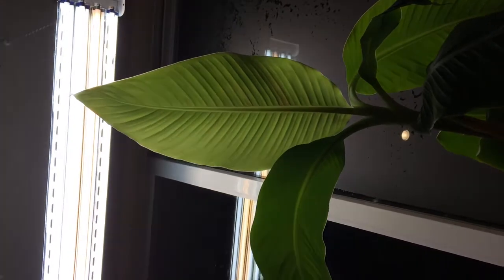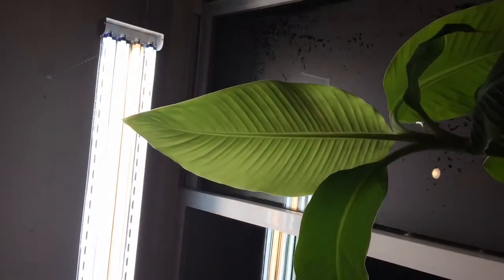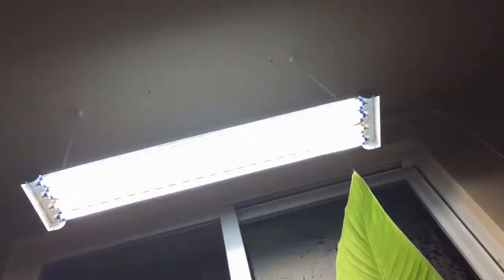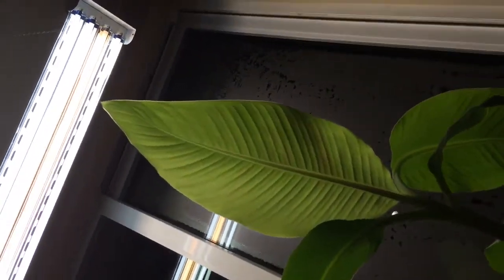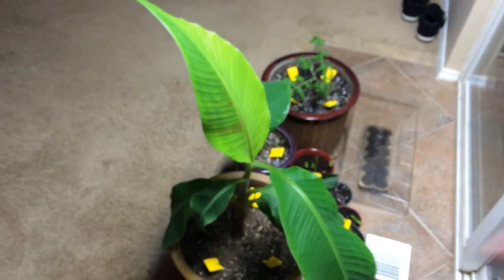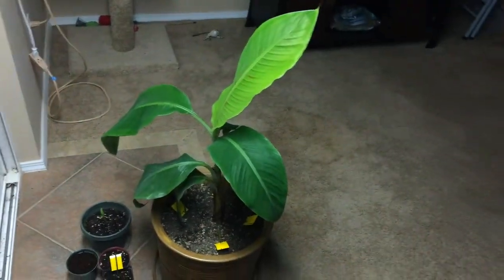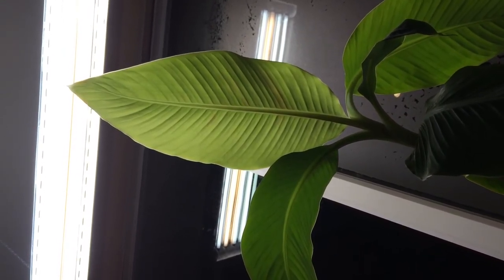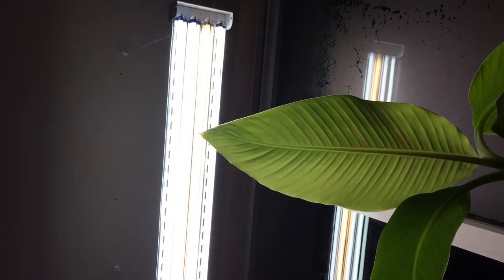New Grow Light and Exciting Update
New T5HO grow light for $89
Three 6500K veg lights
One 3000K flowering light
Beautiful new growth happening in the indoor garden

What does a banana leaf look like when you shine light through it?